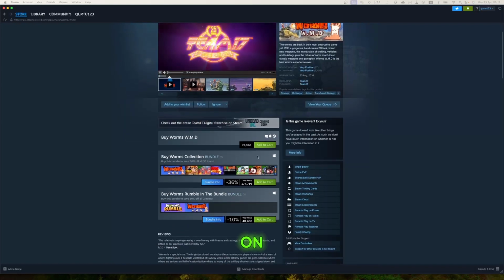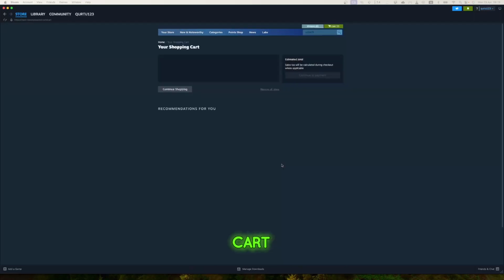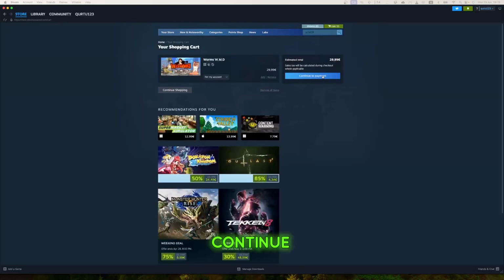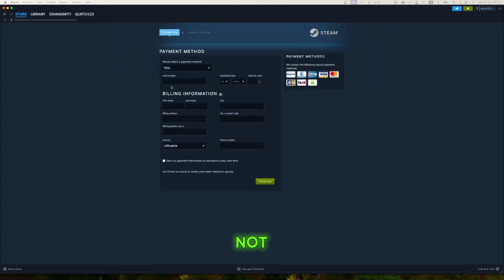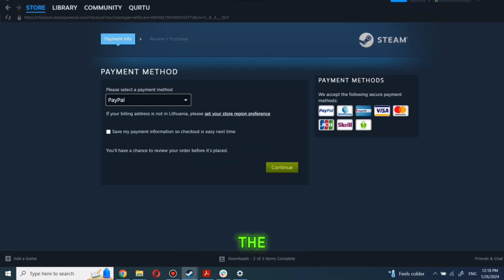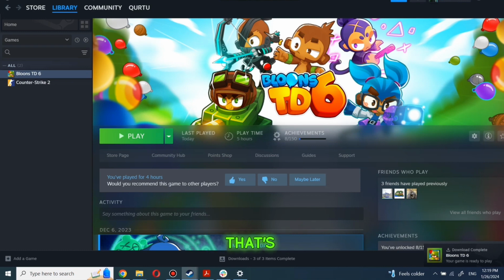How to Download Worms WMD (Simple Guide)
In money it will cost around 30$ so it wont be so cheap, but it's realy funny game.

Ready for some explosive multiplayer action? Learn how to download Worms WMD and engage in chaotic warfare with your friends! Our comprehensive guide will walk you through the process of downloading Worms WMD on your PC, so you can command your team of worms and unleash mayhem on the battlefield. Whether you're a longtime fan or new to the series, Worms WMD promises hours of strategic fun with its unique blend of humor and tactical gameplay. Follow our guide and join the fight today!